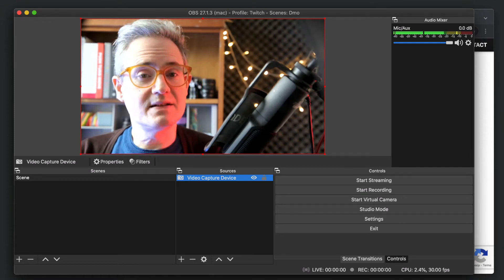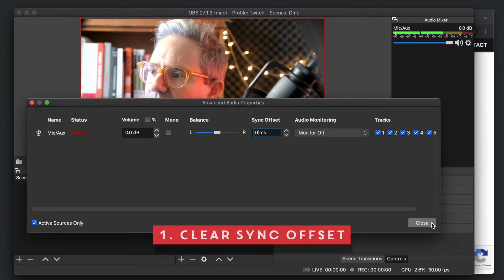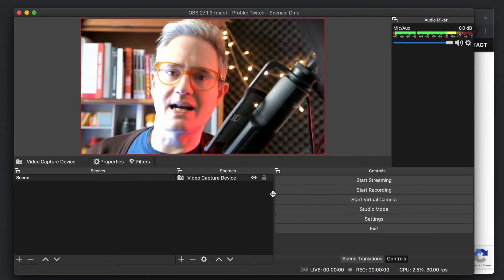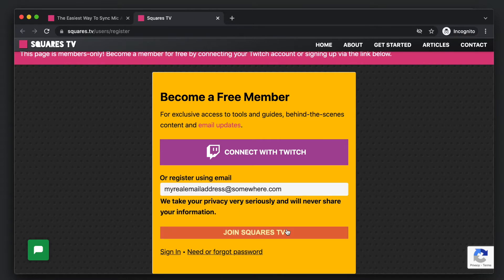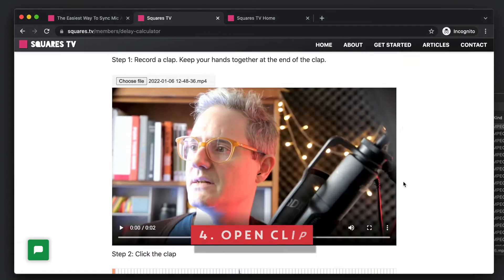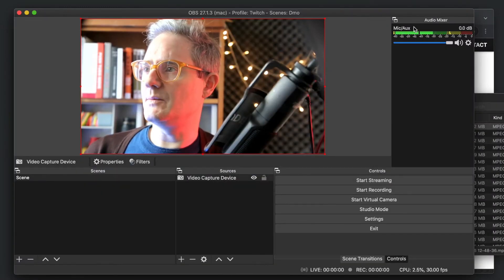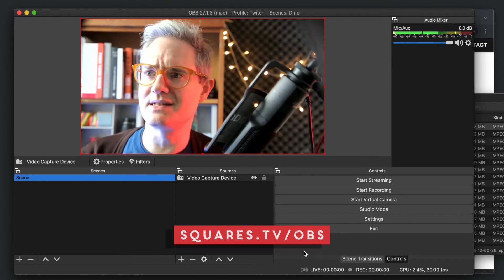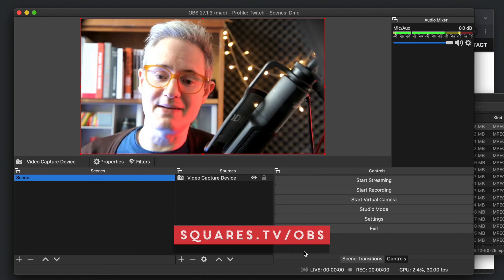How To Sync Mic Audio in OBS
0:00 Intro
0:14 1. Clear Sync Offset
0:27 2. Record Clap Clip
0:51 3. Launch Delay Calculator
1:36 4. Open Clip
1:47 5. Find Clap in Audio
1:51 6. Find Clap in Video
2:02 7. Set Audio Sync in OBS
2:12 8. Test!
2:28